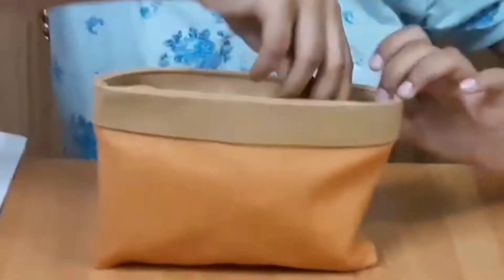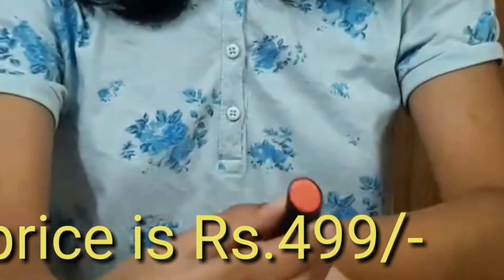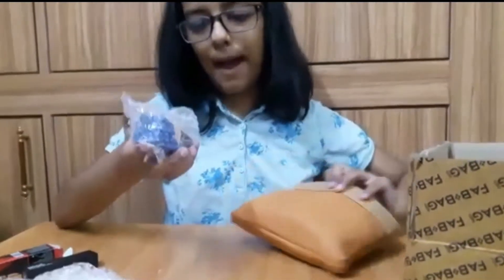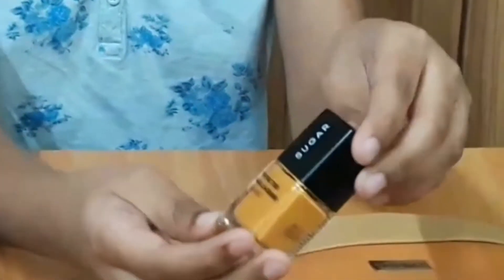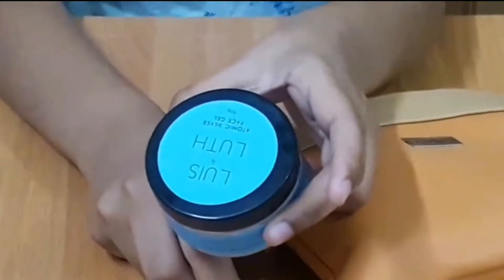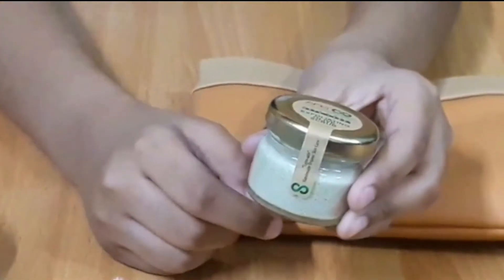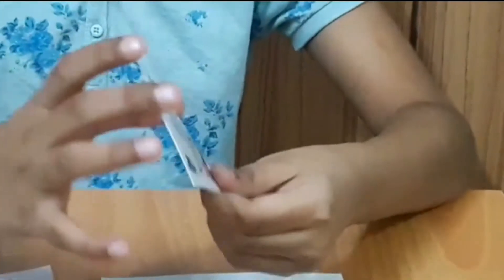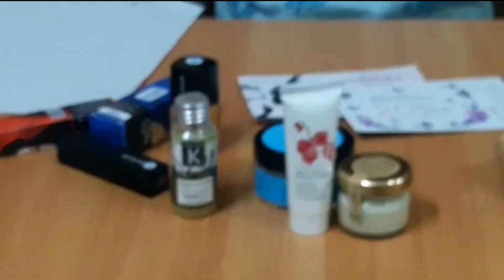June Fab Bag-Unboxing by Avantika(my niece)/2018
Get a Sugar Cosmetics lipstick and newly launched Sugar tip tac toe nail lacquer in your June fab bag.

One month subscribers will not get to choose makeup of their choice..
Get fab bag for Rs. 599/- for one month.
Received- Sugar never say dry creme lipstick in Christmas coral